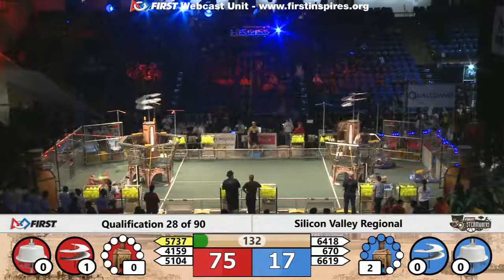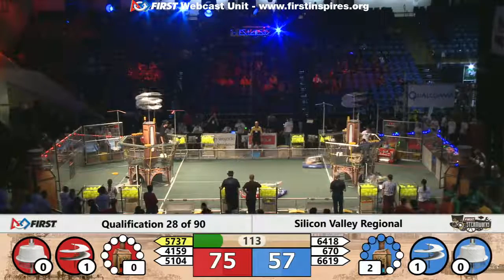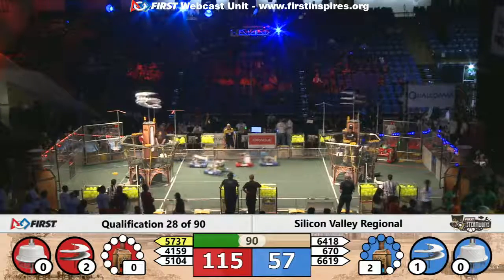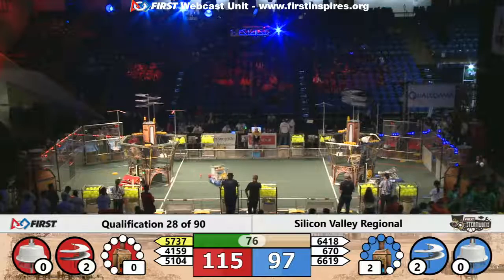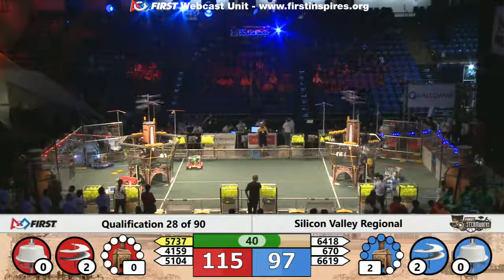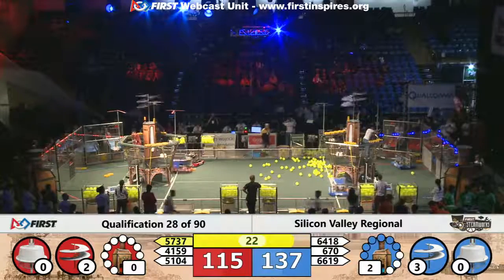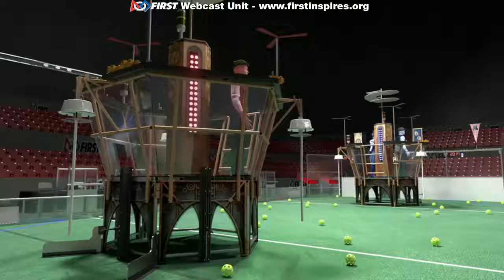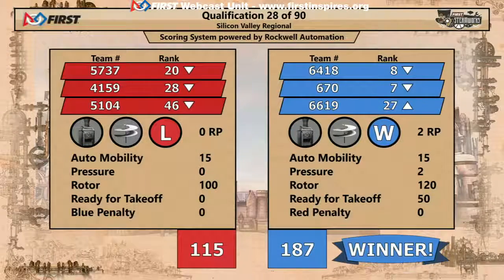Qual 28 - 2017 Silicon Valley Regional